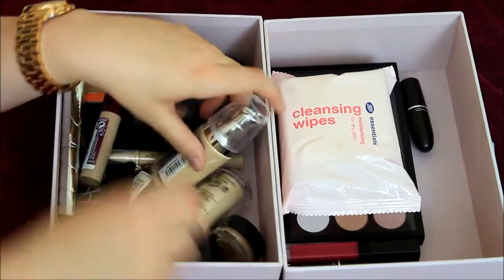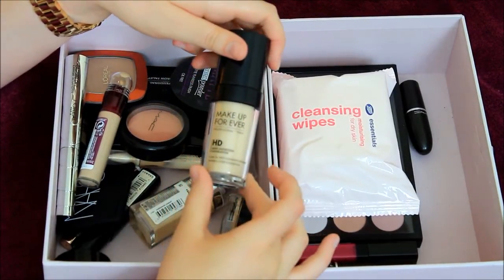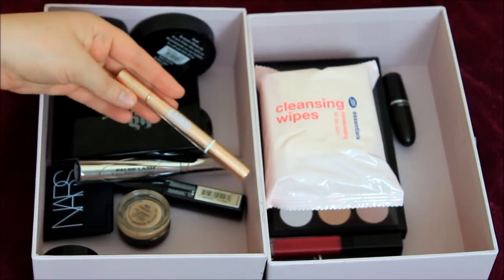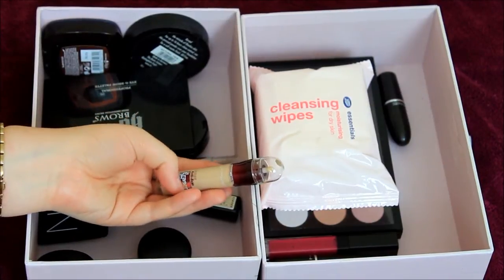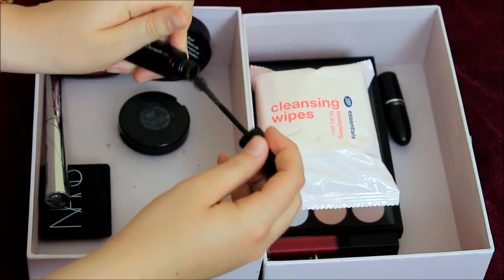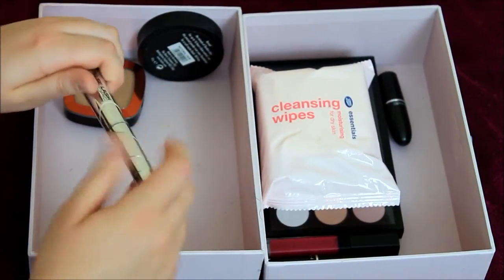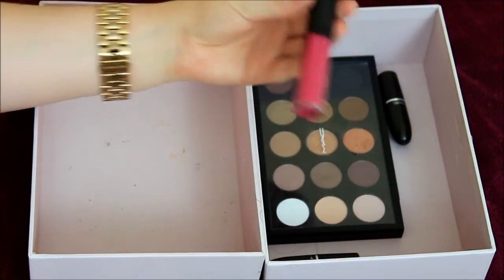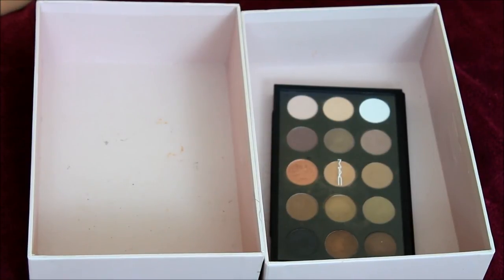Makeup Collection | Everyday Makeup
So here is my everyday makeup (collection), hope you enjoy! Let me know if you'd like to see my full collection in the comments + remember to give the video a thumbs up!